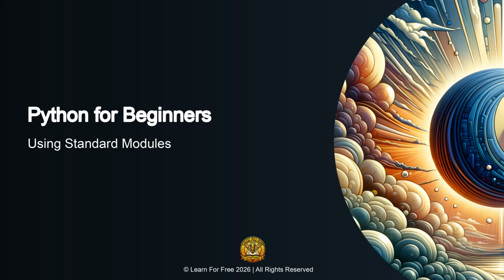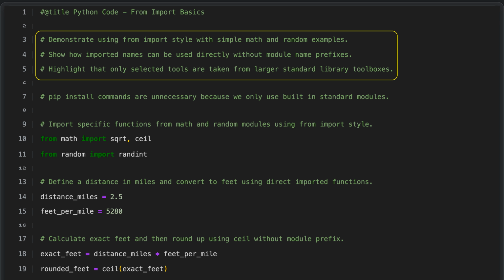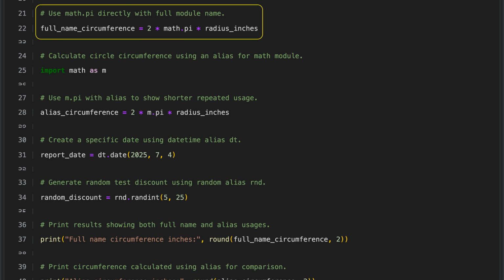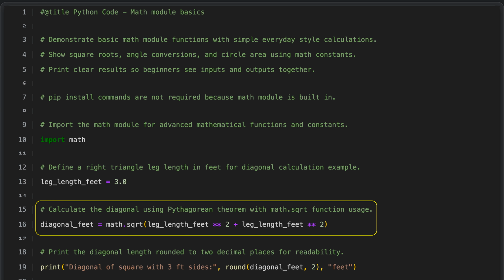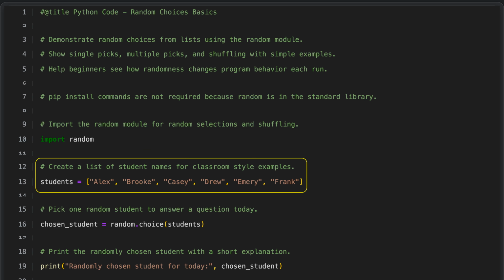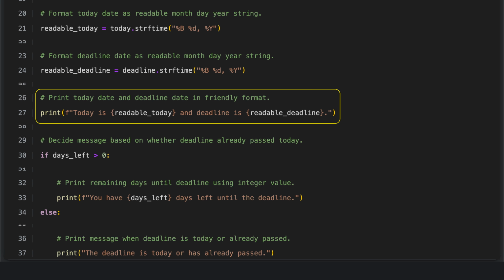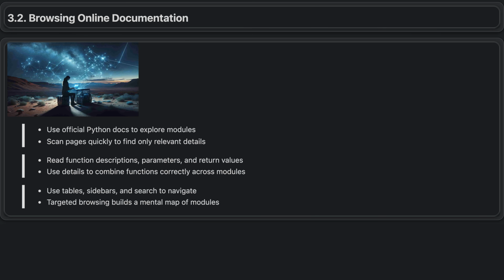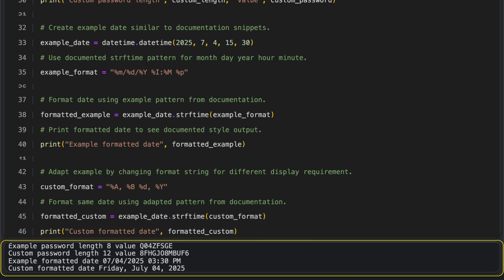Modules And Libraries, Using Standard Modules, 09A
🚀 Course: Python for Beginners
🔁 Module 09: Modules And Libraries
🧠 Lecture A: Using Standard Modules

🚀 Python standard library modules tutorial for beginners: learn how to import Python modules, use math, random, and datetime, and read documentation so you can write clearer, more powerful code without extra installs. This lecture walks through basic import, from import, and module aliases, then demonstrates math.sqrt, trigonometric functions, random.randint, random choices, shuffling lists, and working with dates and deadlines using datetime. You will also see how to use help and online docs, adapt official examples, and format dates. Watch to build a solid foundation in Python modules and continue with the next lecture on organizing your code.